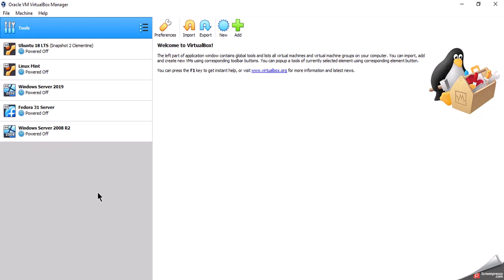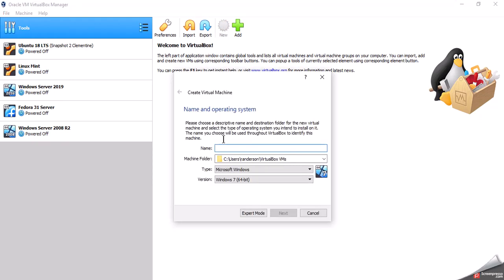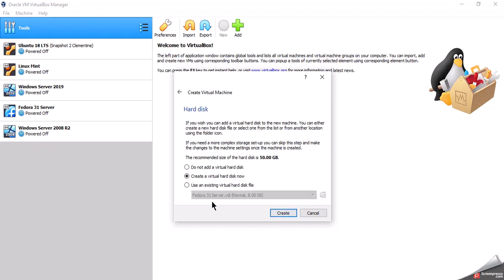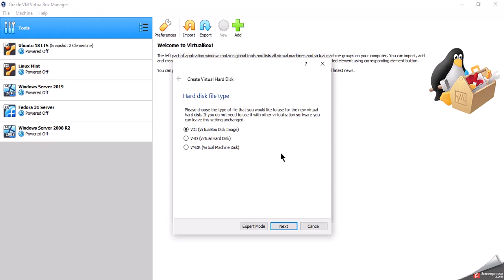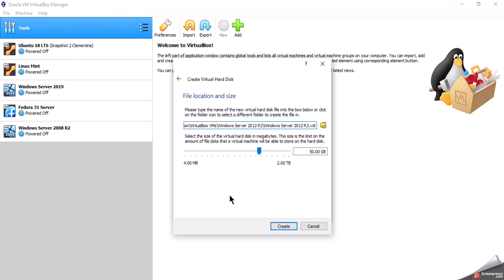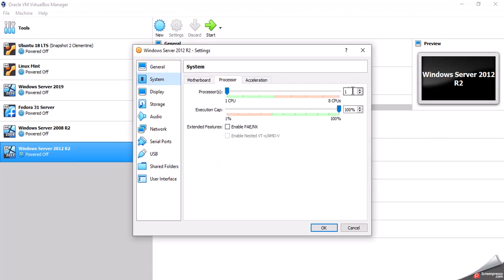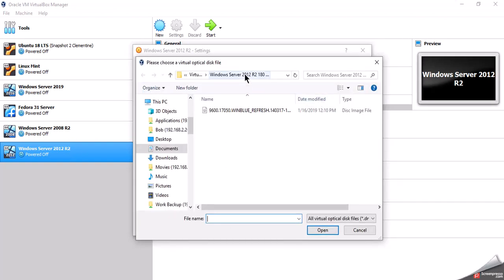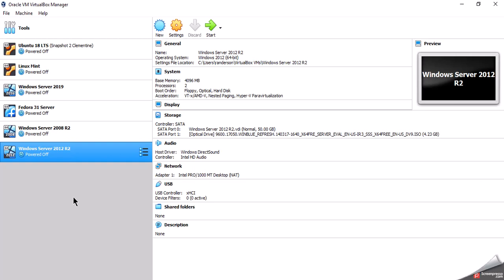Create a Virtual Machine in VirtualBox for Windows Server 2012 R2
This video will demonstrate how to create a virtual machine in Oracle Virtual Box for Windows Server 2012 R2.  The video will take the user through the entire process start to finish but will not include the operating system installation process.  The task of creating a virtual machine can be applied to most other virtual operating systems.